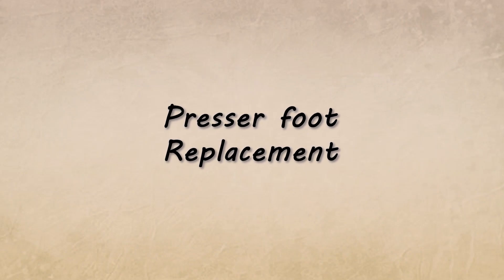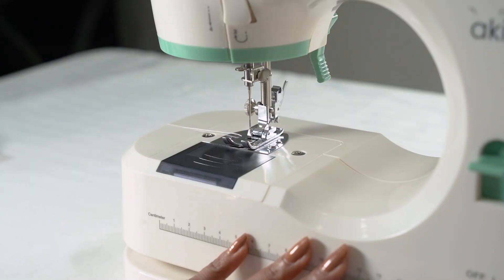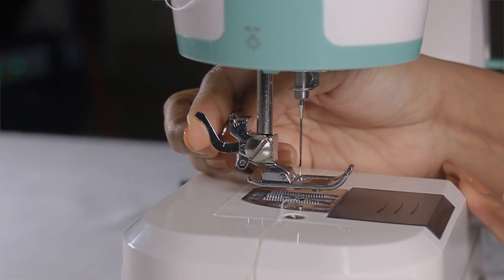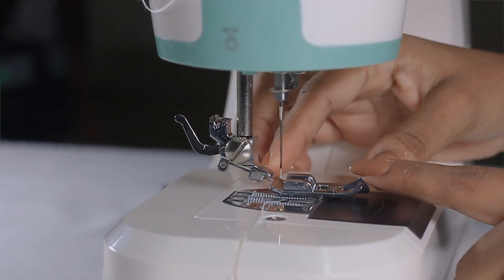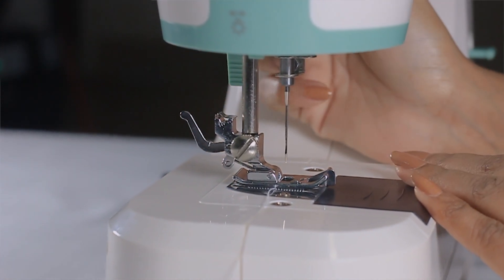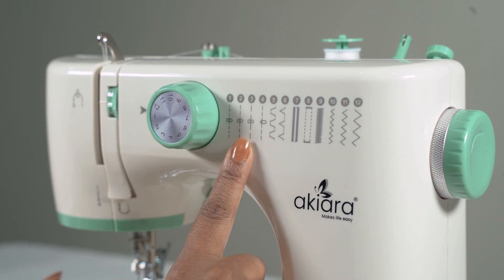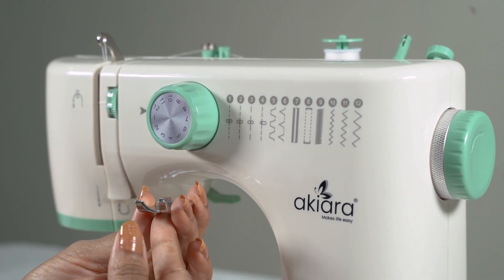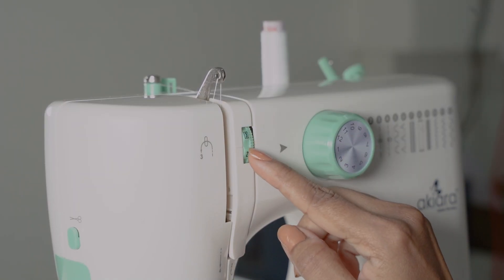12 stitch - Presser foot Replacement (English)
Akiara 12 stitch sewing machine